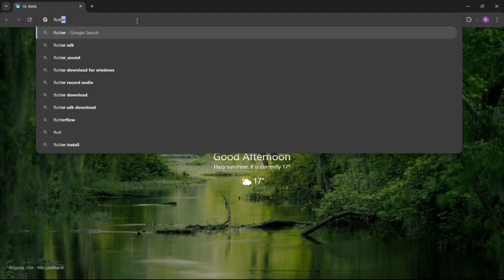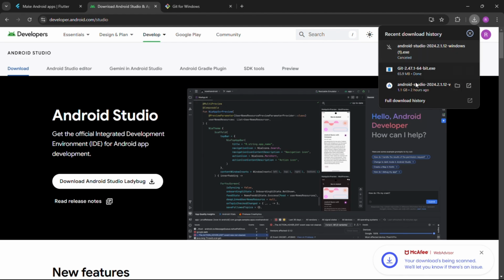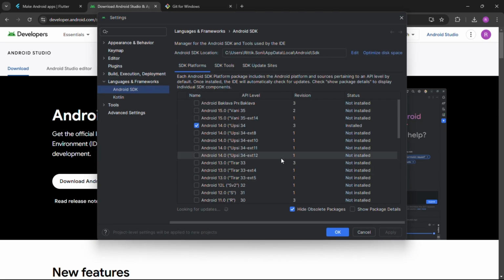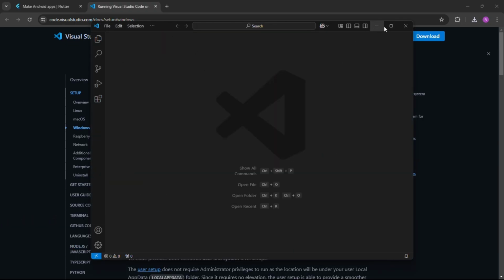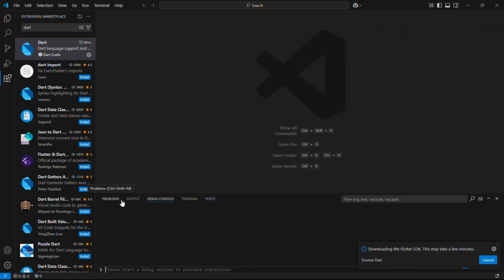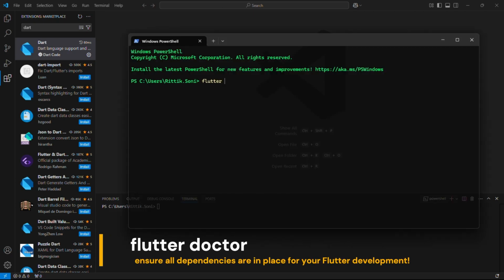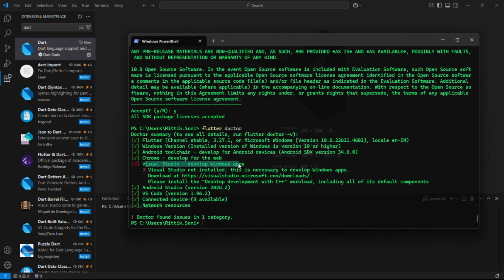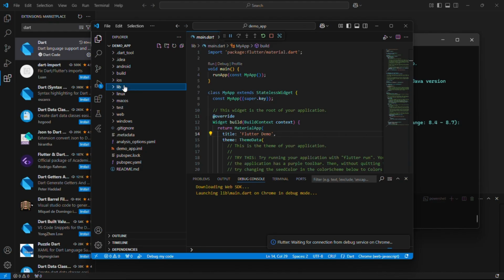How to Setup Flutter on Windows 2025 | Fastest Way to Install Flutter and Start Coding in 2025!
Are you tired of struggling with the Flutter setup 2025? In this video, you will learn how to start Flutter development step by step.

Here's what you'll learn:

✅ Install Git, Android Studio, and VS Code.
✅ Configure Flutter for Android and Windows development.
✅ Set up JDK, SDK, and essential extensions for a seamless experience.
✅ By the end of this video, you’ll be ready to create your first Flutter project and start coding like a pro!

Ready to level up your coding skills? Let's dive in!

CHAPTERS -
00:00 Introduction
00:44 Setup git & Android Studio
02:35 Setup VS code
02:55 Setup Flutter
04:45 Accept Android Licenses
05:35 Config JDK
05:50 Run the Flutter App